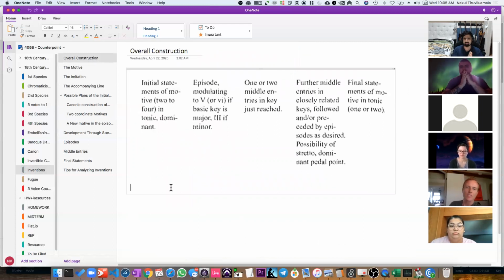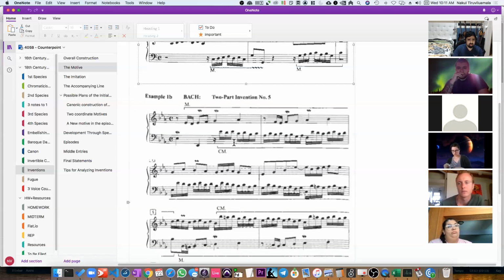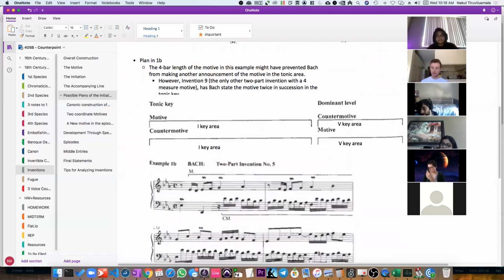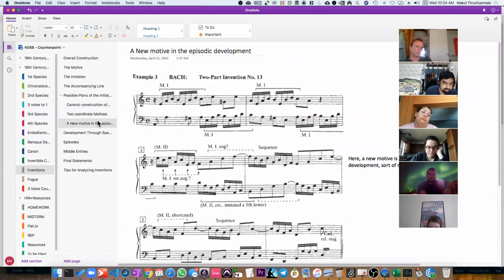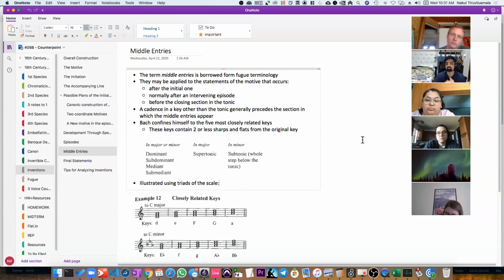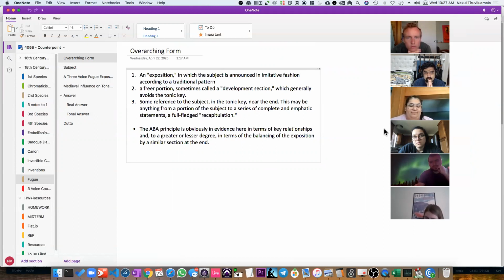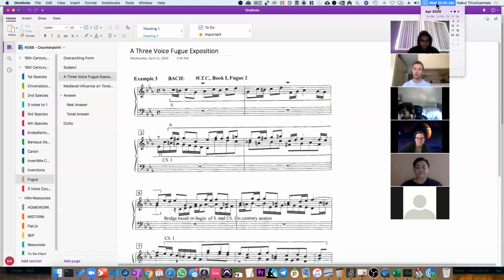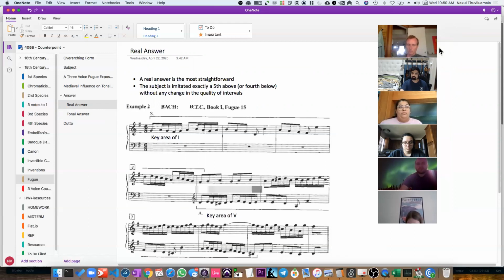405B Counterpoint - April 22, 2020 (Prof. Nakul Tiruviluamala - SDSU)